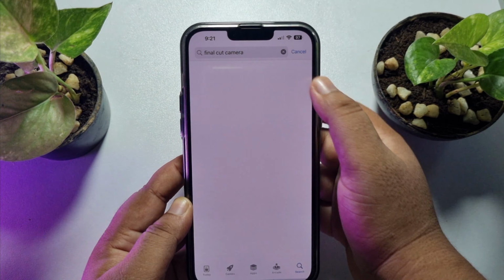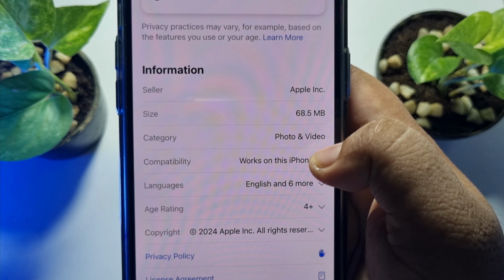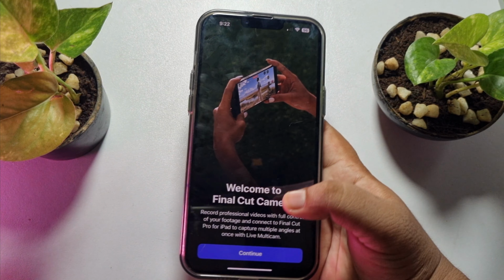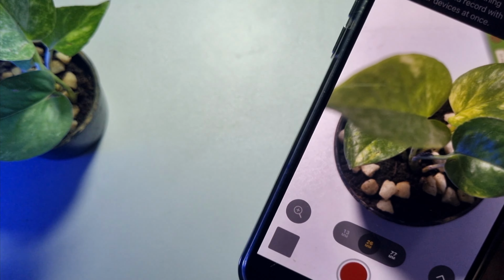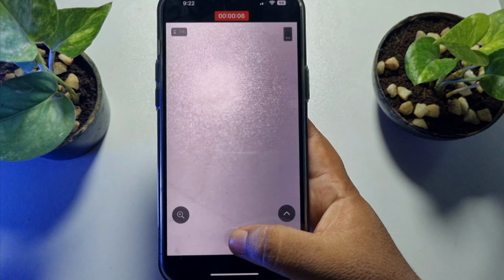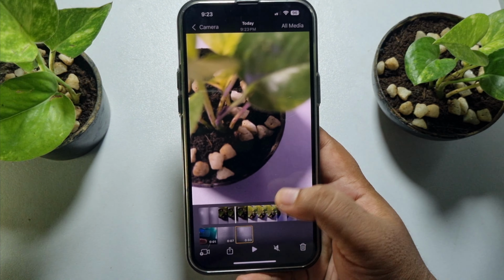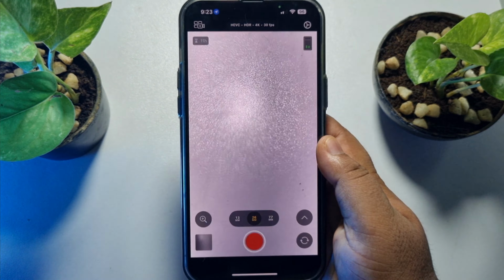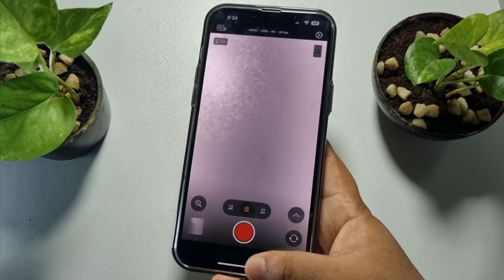Final Cut Camera for iPhone | How to Install Final Cut Camera App on iPhone, iPad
Final cut it advance camera feature apps for iPhone camera, you can create cinematic, have zoom feature and lot of color gradient and you can take different type of phonts and make videos with this awesome apps, learn how to install final cut camera apps on iPhone, iPad and other supported device.

0:00 Intro
0:18 Install final cut camera apps
1:10 How to use final cut camera apps
2:42 Outro